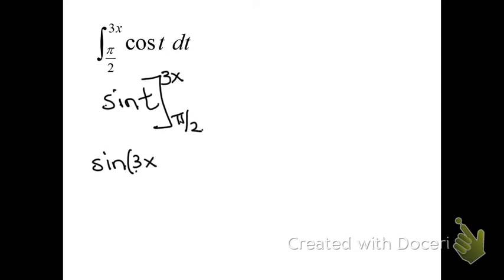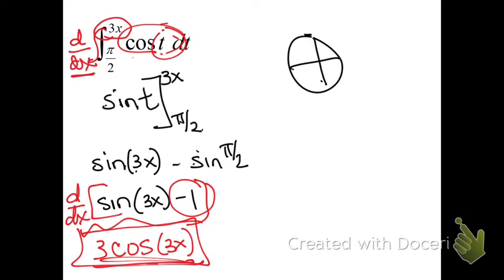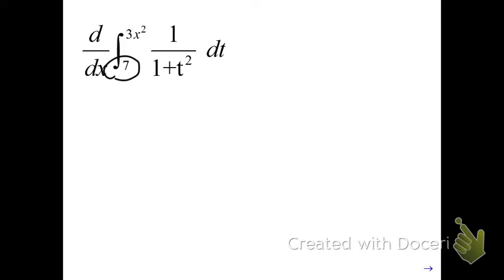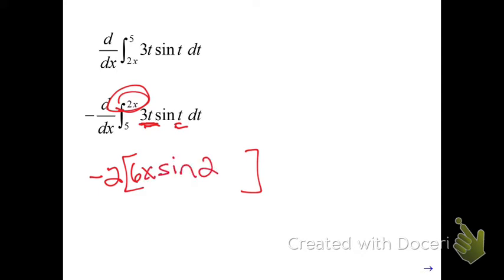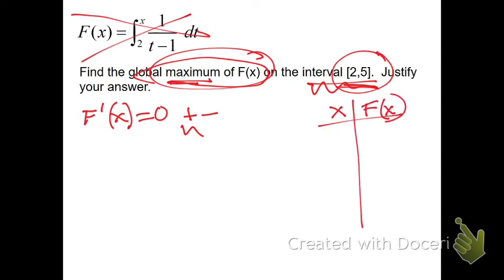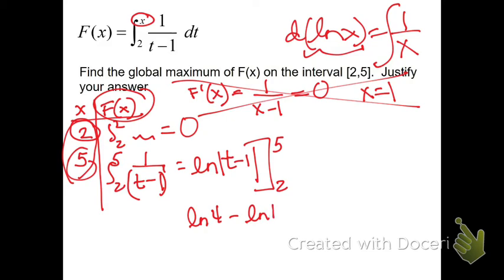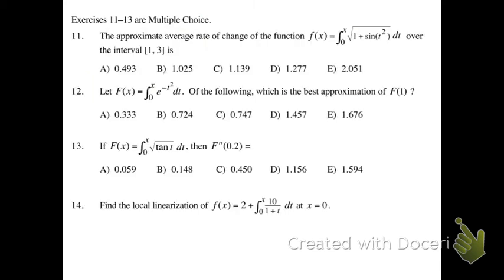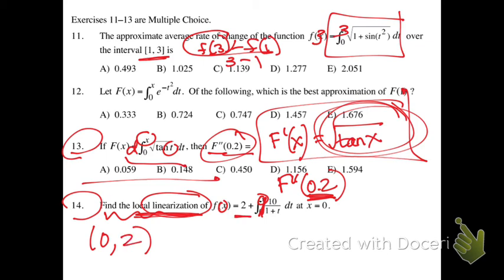Fundamental Theorem of Calculus Part 2